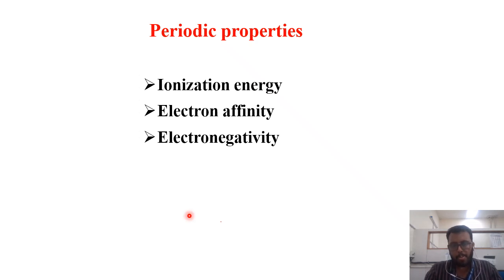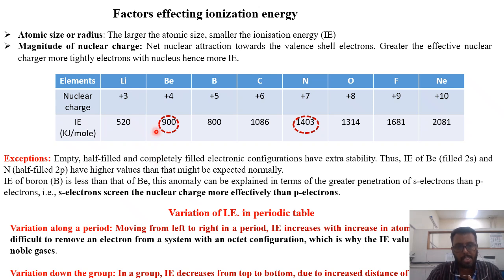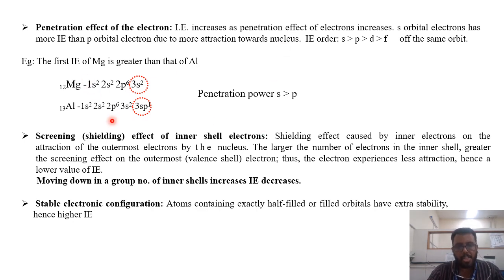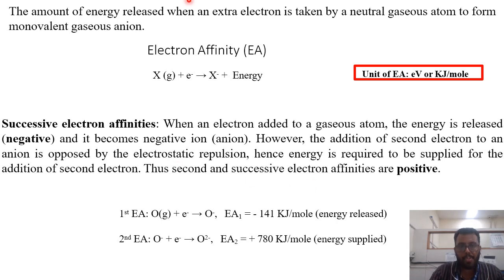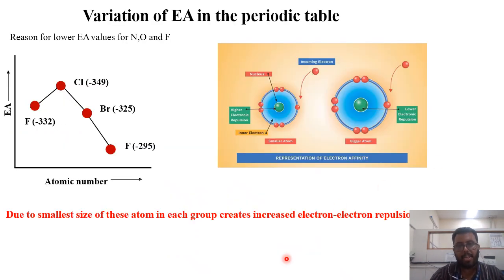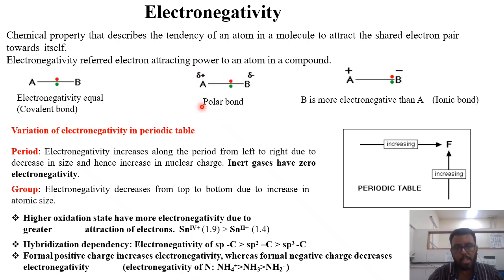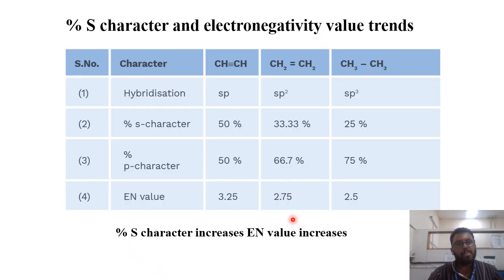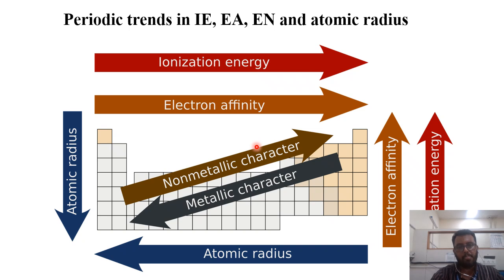Periodic properties part II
In this lecture, I have discussed three important periodic properties, their trends along the group and periods and the factors influencing them.

1. Ionization energy
2. Electron affinity
3. Electronegativity